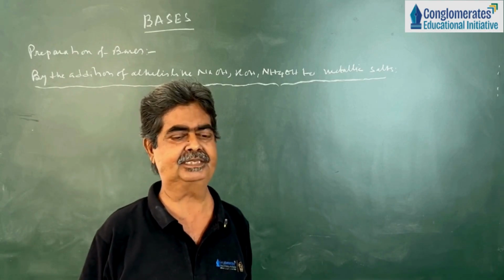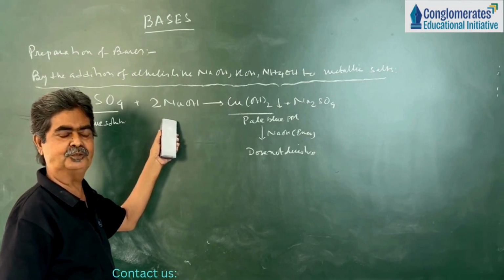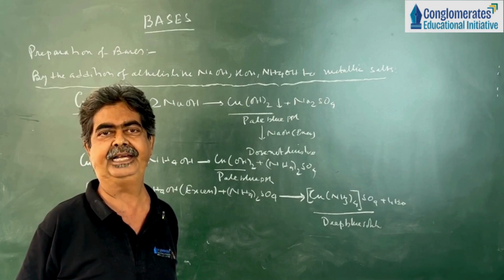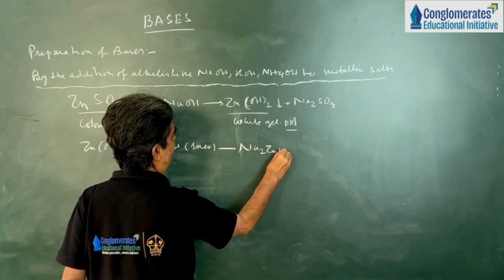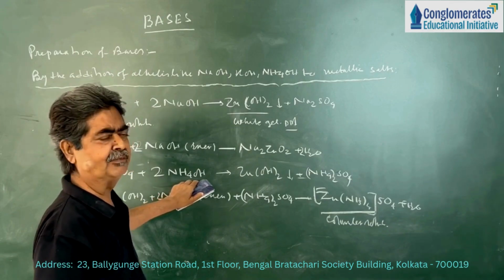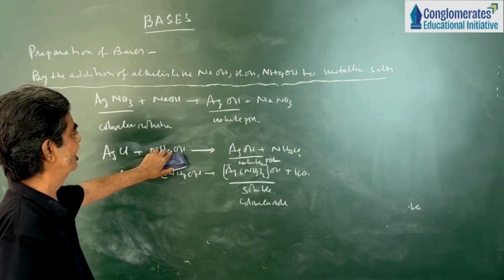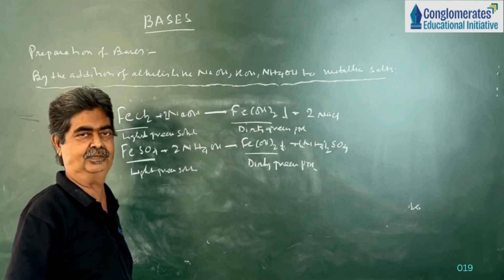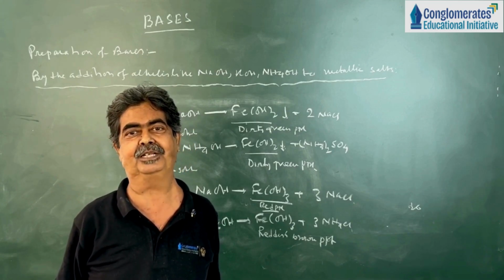Chemistry - Acids, Bases and Salts: BASES - Lecture 2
Subject: Chemistry
Topic: Acids, Bases and Salts - BASES (Lecture 2)
Teacher: Sekhar Chandra Pal

From Conglomerates Educational Initiative, we proudly announce the launch of Value Addition & Supplementary Educational Tutorials aimed at holistic academic development beyond regular school lessons.

✨ SPECIAL FEATURES:
🔍 Mock Tests for Assessment
🧑‍🏫 Small Batches for personalized attention
📊 Progress Tracking & Parental Updates
🎯 Goal-Oriented Coaching for exam success